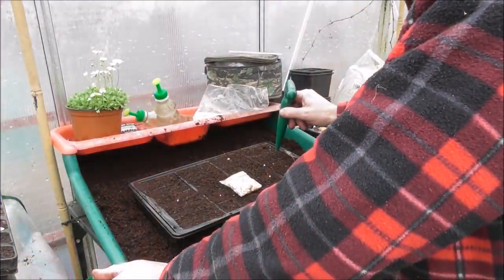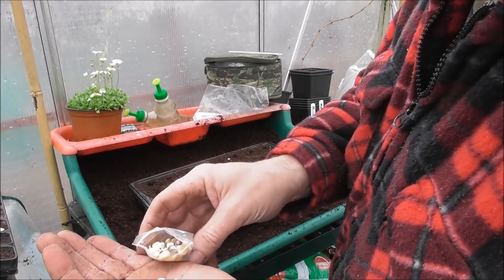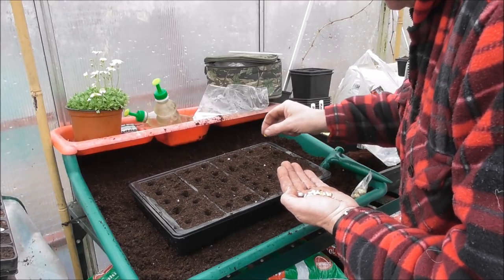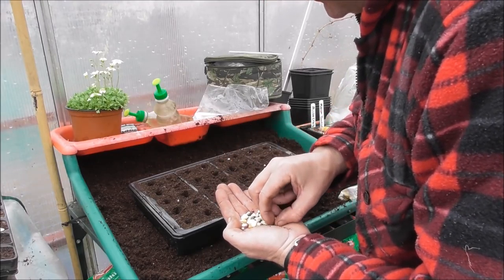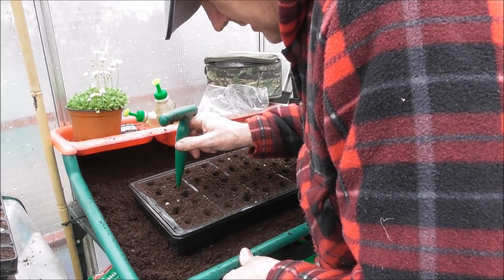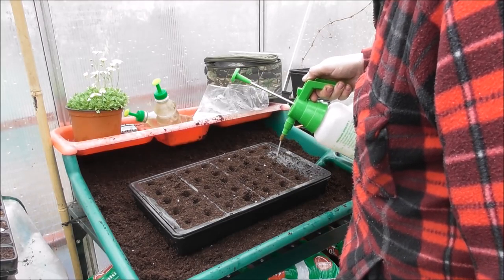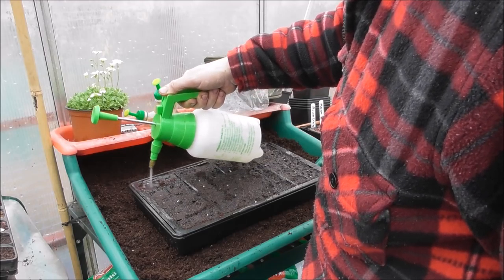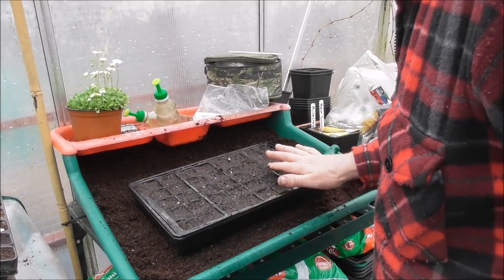How I Paint My Rainbow Sweet Corn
I know its April fools day today but i assure you these sweetcorn i'm going to show you are real. 😂😂😂